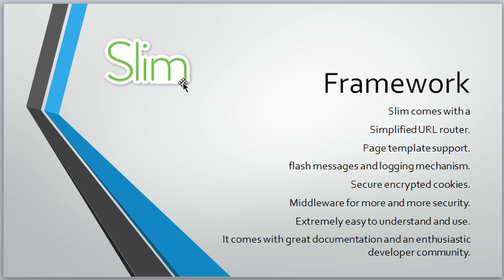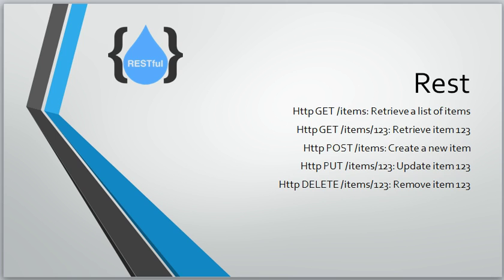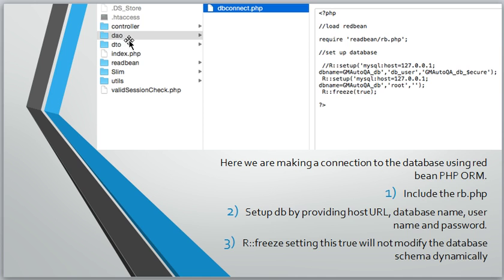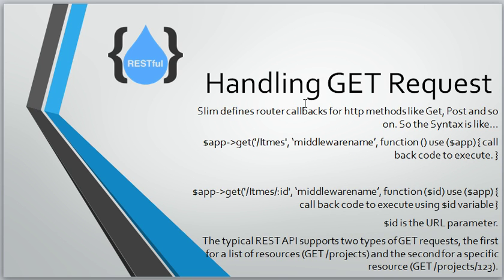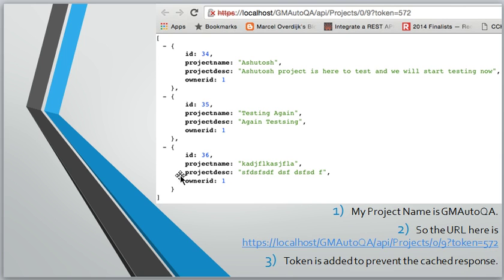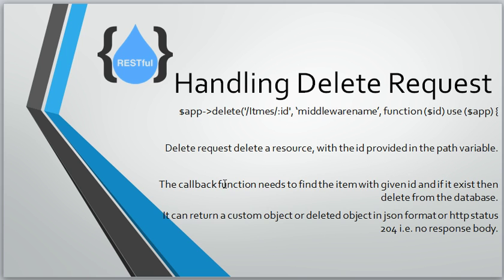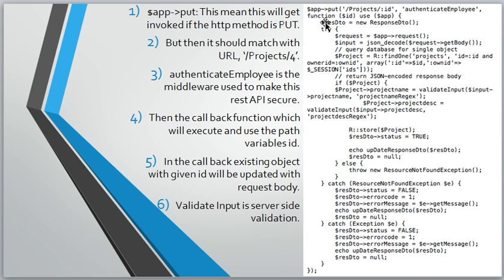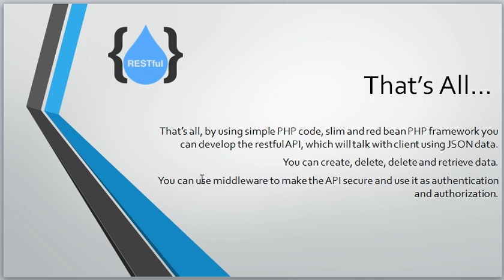PHP RESTFUL WEB SERVICES SLIM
PHP Restful web services with authentication, authorization, middleware, csrf, corss, xsfr, validations